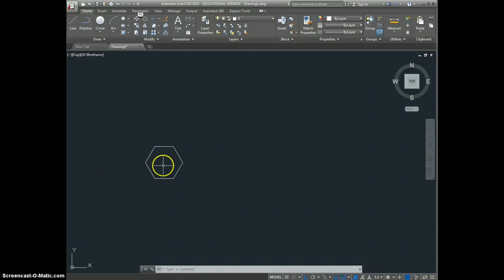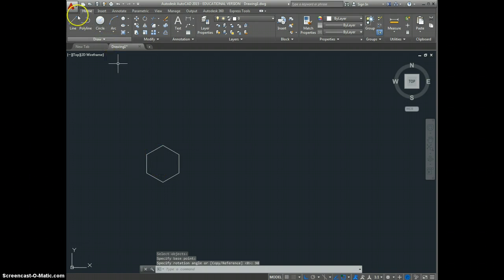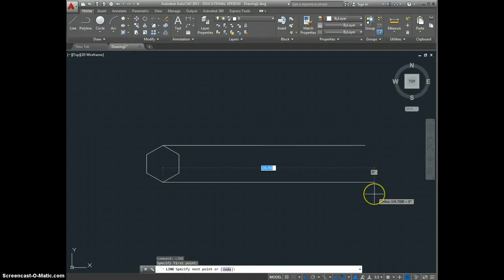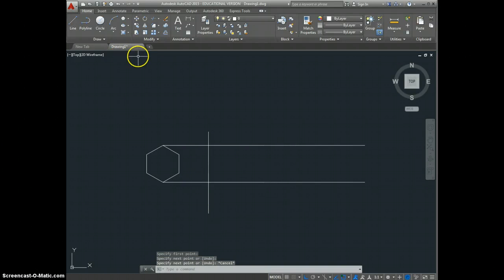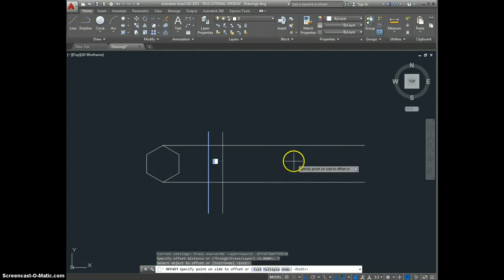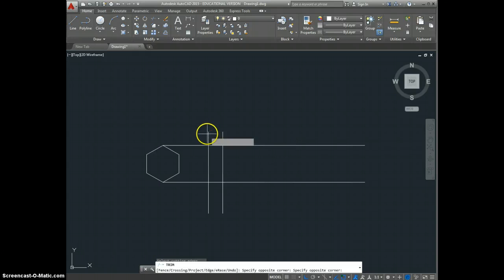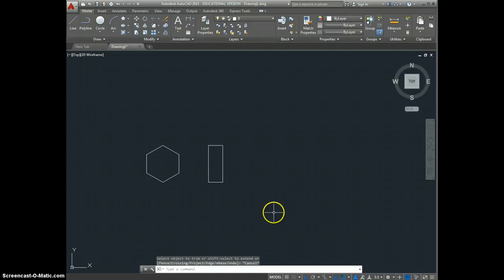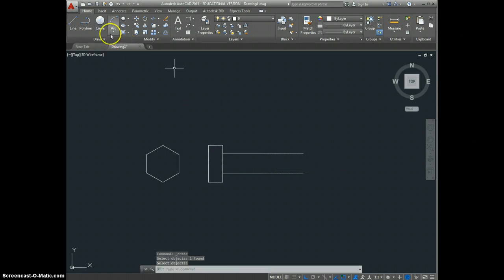Hex bolt 2